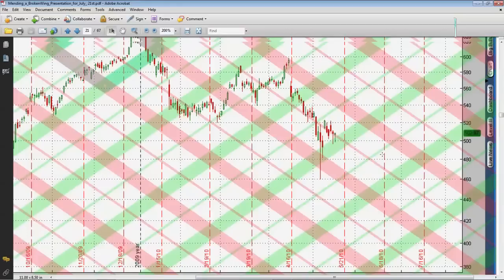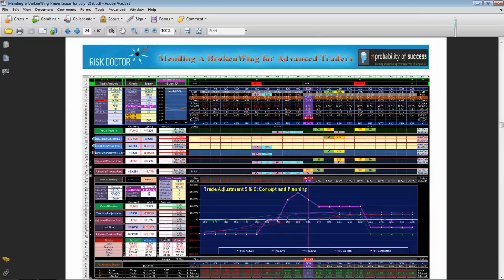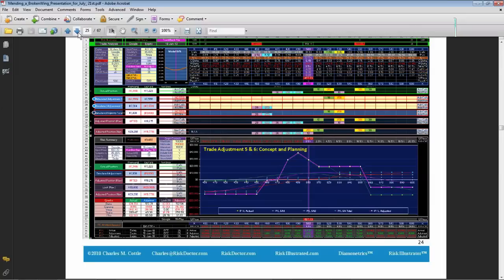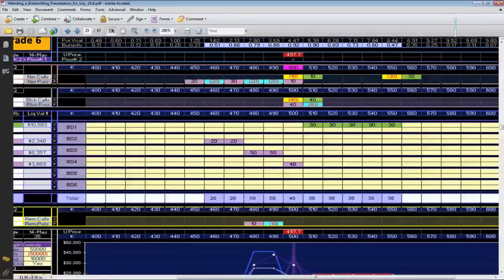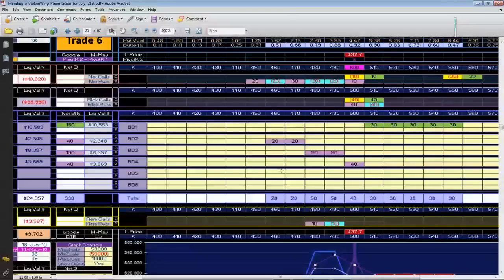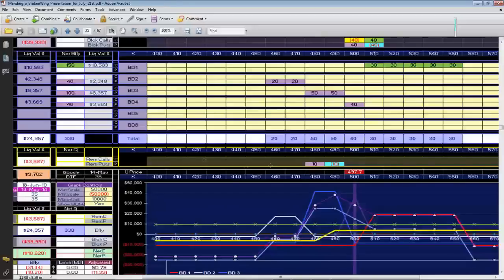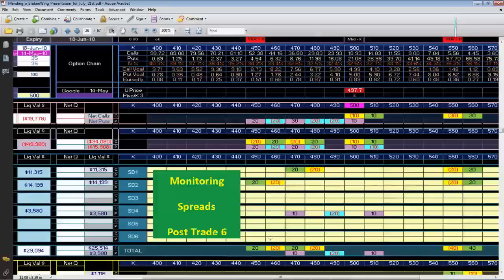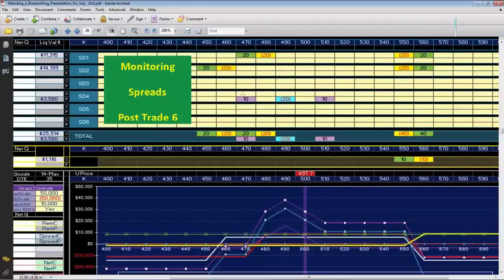Broken Wing Butterfly: 5/14: Charles Cottle: 7/21/10